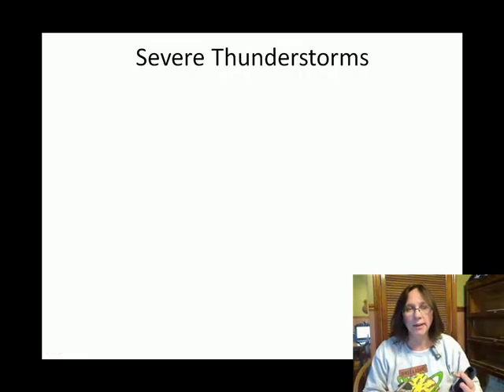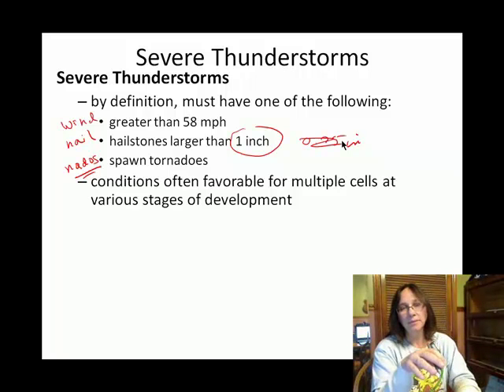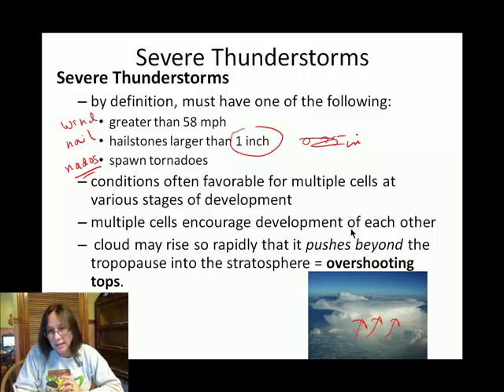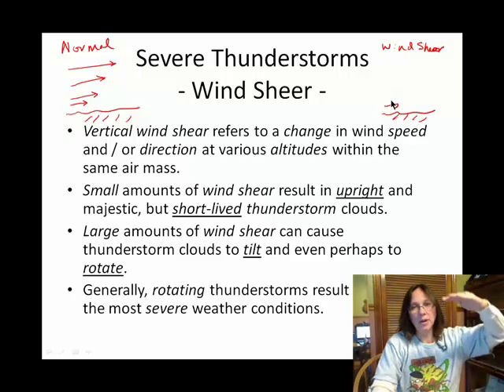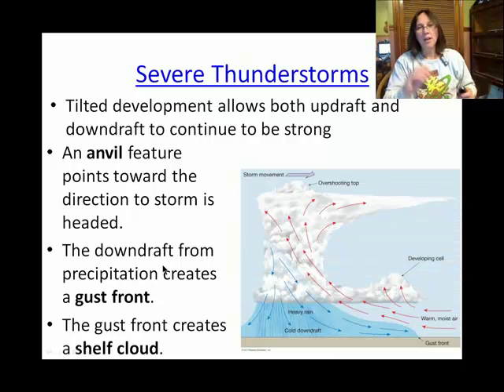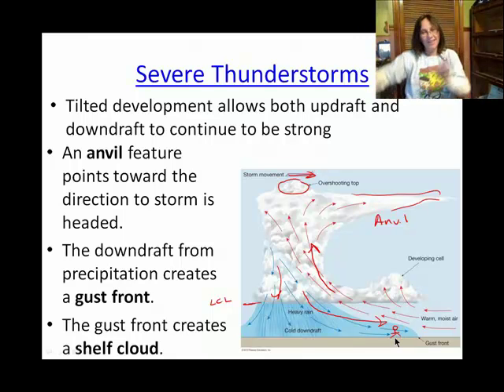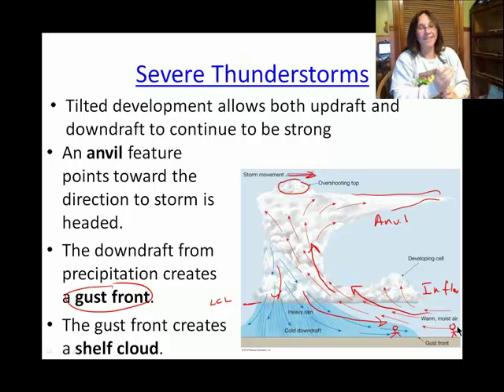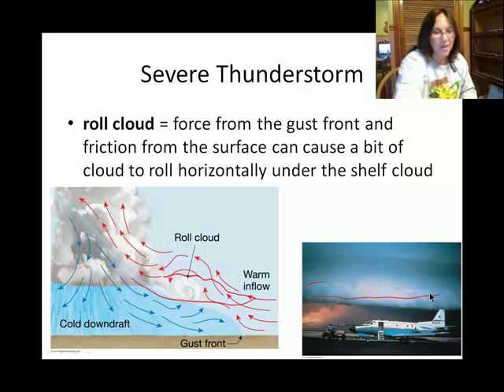Ch10D Severe Thunderstorms Features